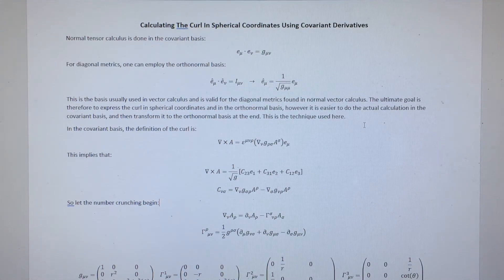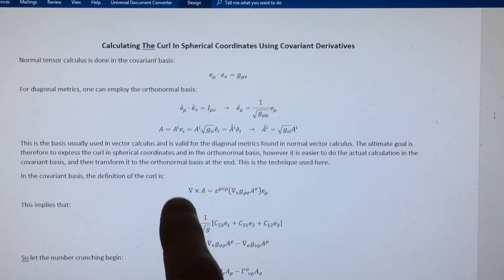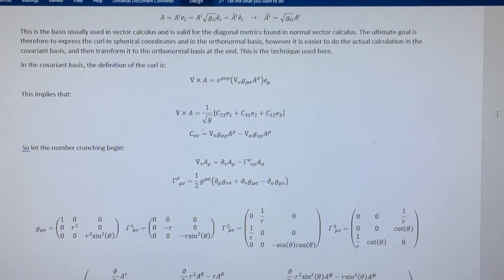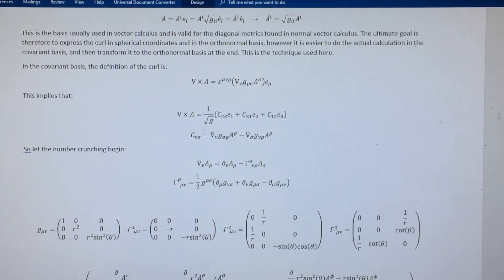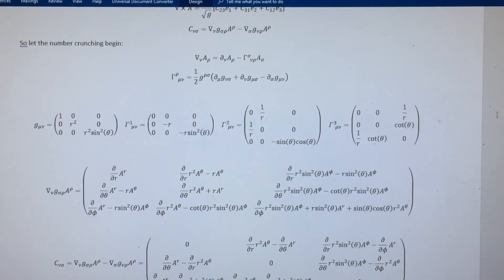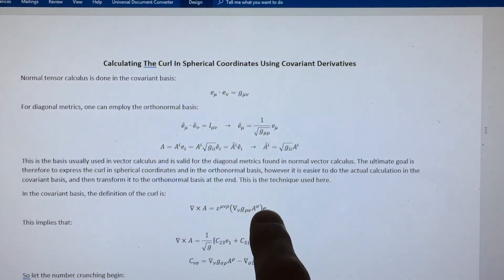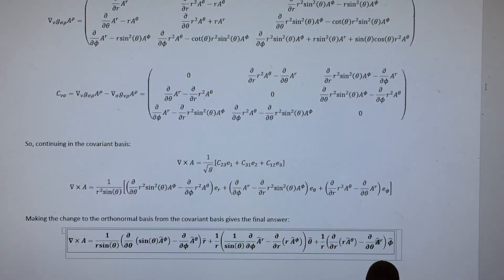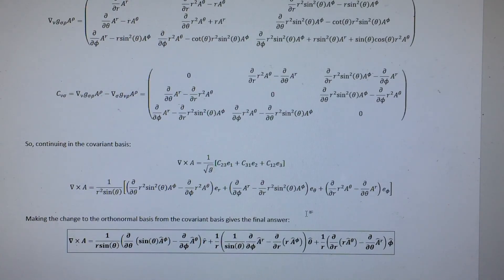Deriving The Curl In Spherical Coordinates From Covariant Derivatives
In this video, I show you how to use standard covariant derivatives to calculate the expression for the curl in spherical coordinates. Although I specifically addressed the problem of spherical coordinates, the process I use is much more general.